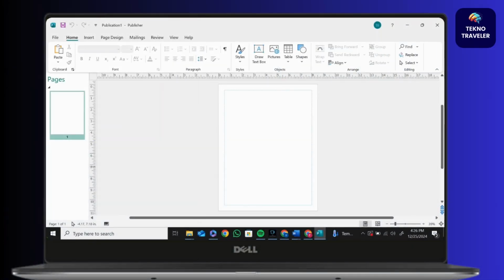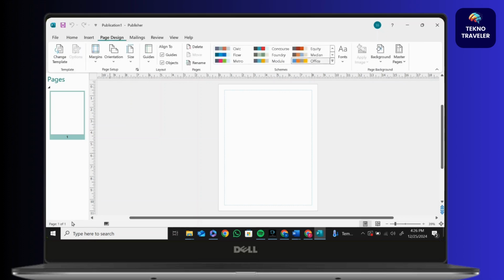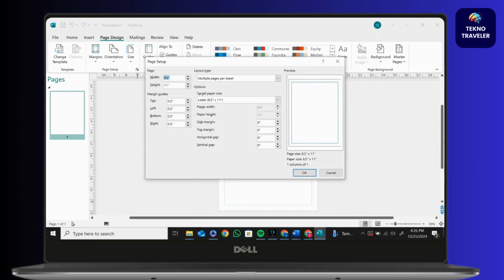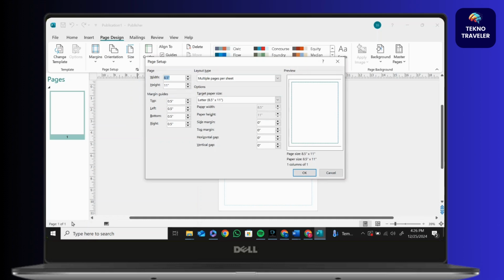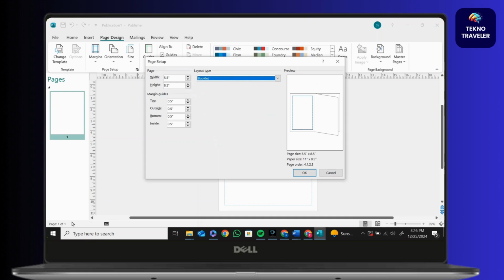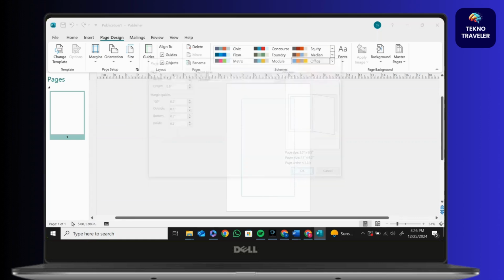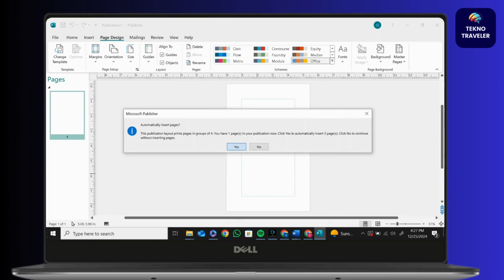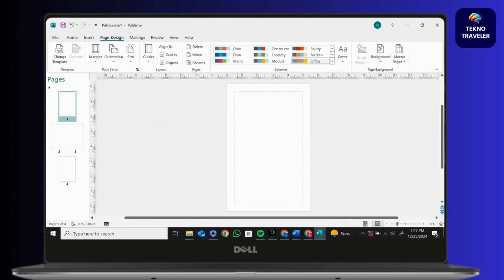How to set up a booklet in Publisher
Welcome to our step-by-step guide on "How to Set Up a Booklet in Publisher"! If you're looking to create professional-looking booklets for personal or business use, this video is perfect for you. We'll show you how to set up a booklet layout in Microsoft Publisher, adjust page sizes, and configure margins for a polished result. Whether you're designing a program, brochure, or small magazine, these tips will ensure your project looks great and prints correctly.

Timestamps:
00:05 Introduction to booklet creation in Publisher
00:20 How to set up a booklet layout in Publisher
00:40 Adjusting page size and orientation for booklets
01:00 Configuring margins and spacing for professional booklets